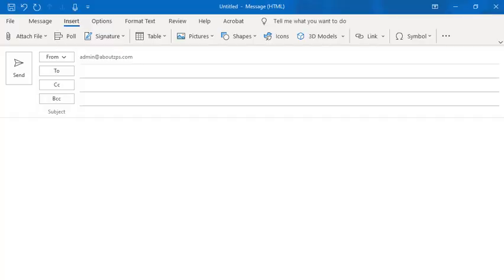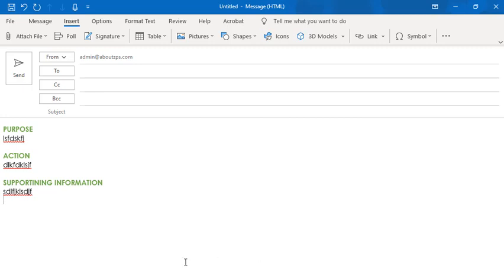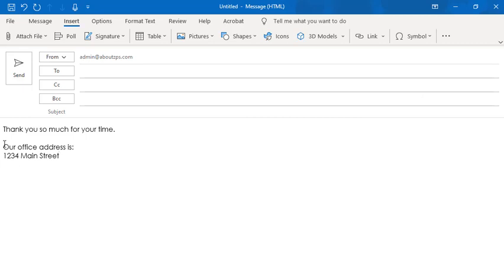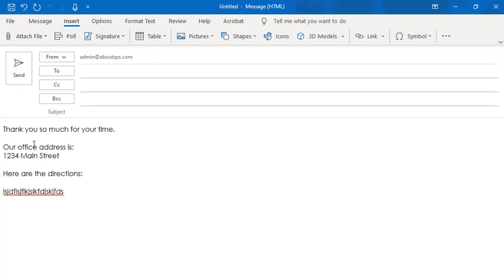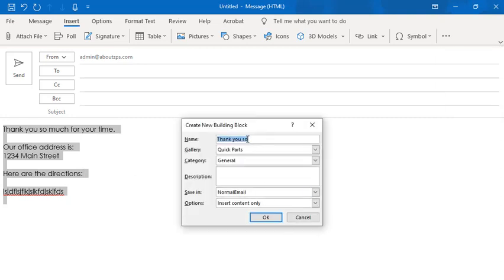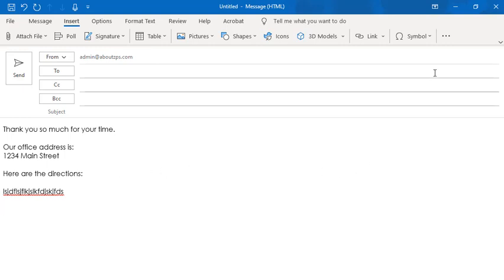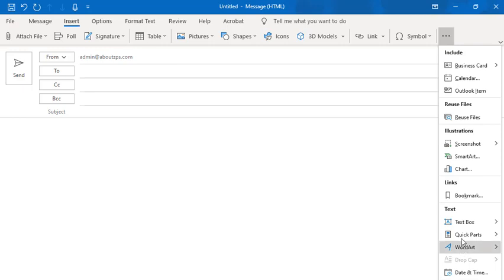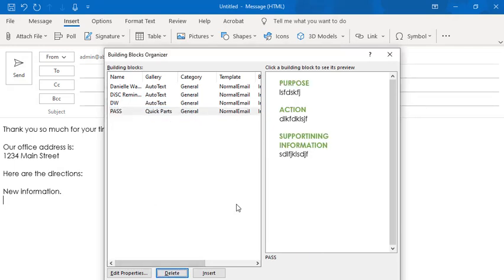How to Save Time with Microsoft Quick Parts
Quick Parts is a way to save short snippets of content that you use in an email over and over.